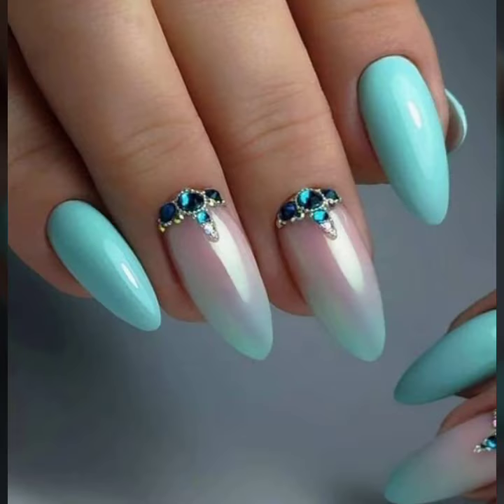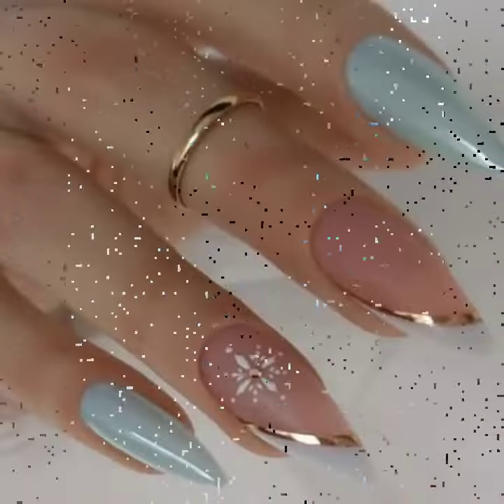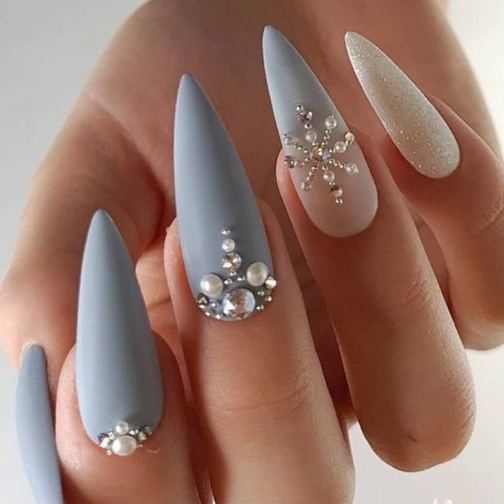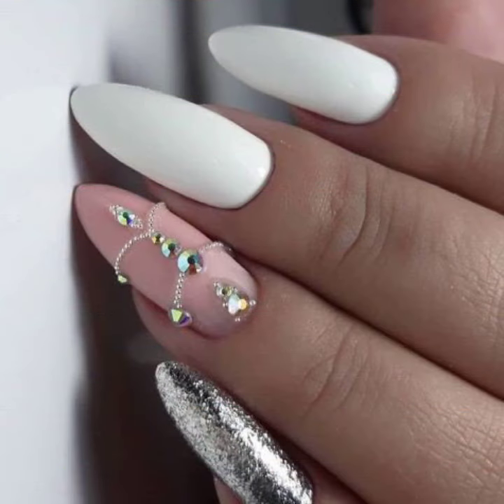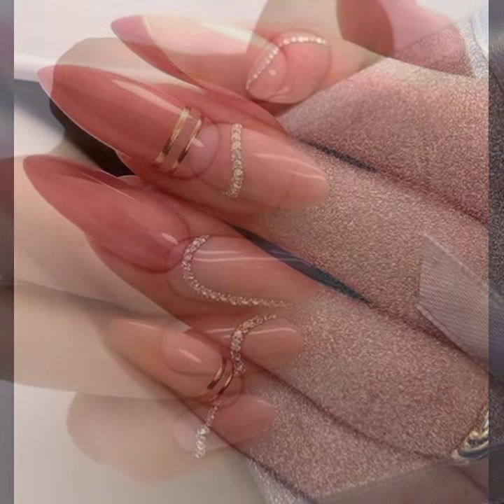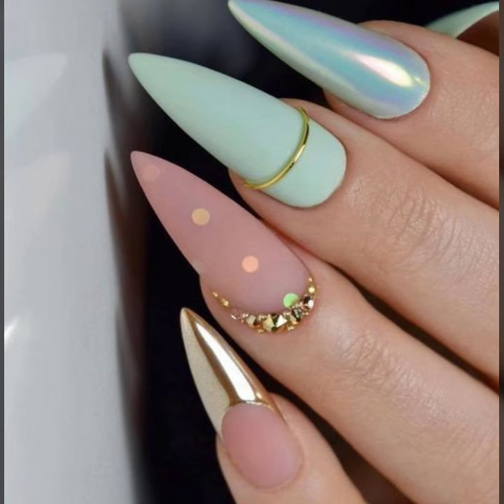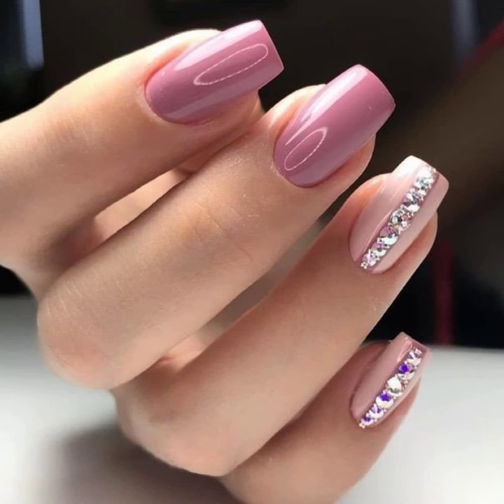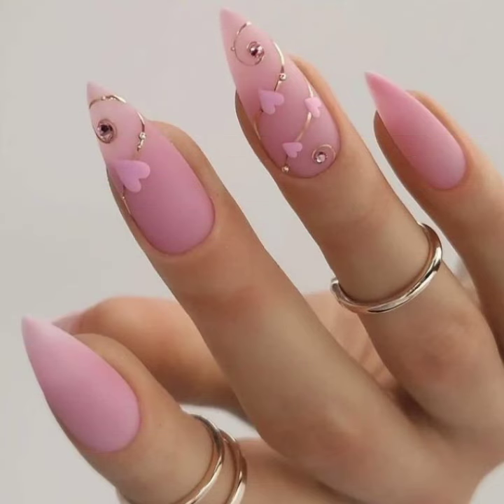modern image's Pinterest viral images outstanding and marvelous nail art designs 💅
Here are some descriptions for your YouTube channel slideshow videos on nail art, nail polish, and nail designs ideas:

"Nail Art Inspiration

Get ready for a visual feast! This slideshow video showcases a collection of stunning nail art designs to inspire your next nail look. From classic and elegant to bold and trendy, you'll find endless ideas to try.

Take a tour of my favorite nail polish shades! This slideshow video features a curated selection of colors and finishes to spark your creativity. Get ready to discover new hues and inspiration for your next manicure.

"Nail Designs to Try

Need some nail inspiration? This slideshow video is packed with a variety of nail designs to try, from simple and chic to bold and statement-making. Get ready to take your nail game to the next level!

Looking for nail art inspiration? This slideshow video features a collection of creative and stylish nail art designs to try. From geometric patterns to floral motifs, you'll find endless ideas to express your personal style.

Feel free to customize them to fit your style and branding!

- Nail designs inspiration
- Nail art inspiration
- Nail polish collection
- Nail art trends
- Nail inspiration

- Nail art
- Nail design
- Nail polish
- Nail art ideas
- Nail art inspiration
- Nail art trends

- Summer nail art
- Fall nail art
- Winter nail art
- Spring nail art
- Holiday nail art
- Christmas nail art
- Halloween nail art
- Thanksgiving nail art

- Short nail art
- Long nail art
- Square nail art
- Oval nail art
- Round nail art
- Almond nail art
- Coffin nail art

- Floral nail art
- Geometric nail art
- Striped nail art
- Dotting tool nail art
- Stamping nail art
- Ombre nail art

- Acrylic nail polish
- Nail polish colors
- Nail polish trends
- Nail polish art